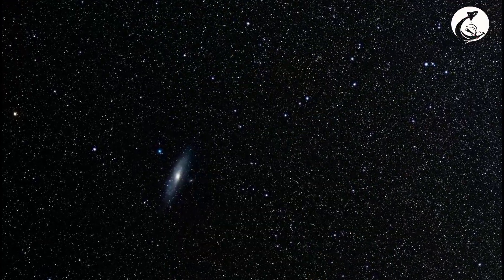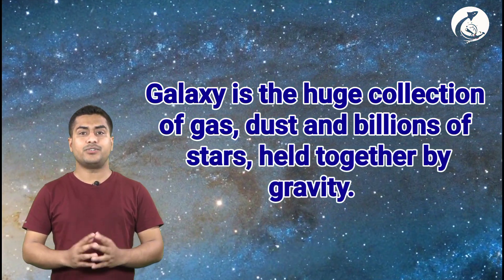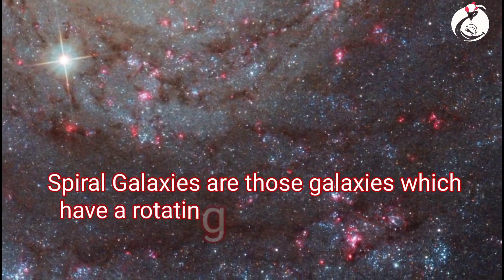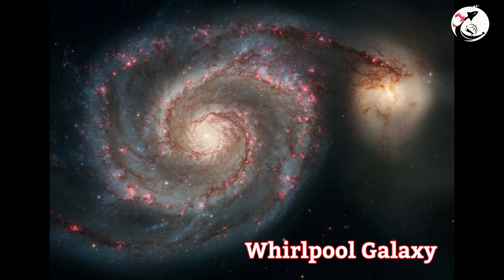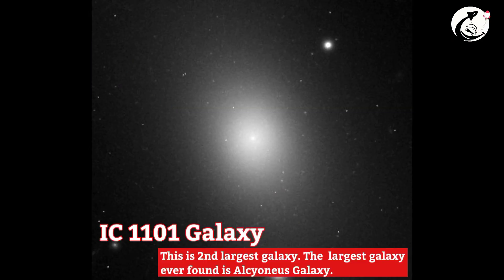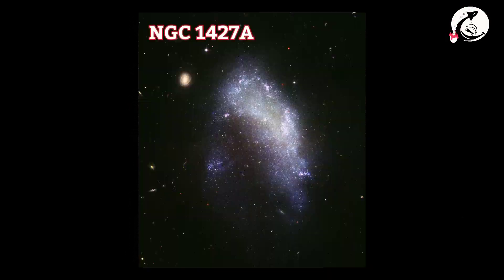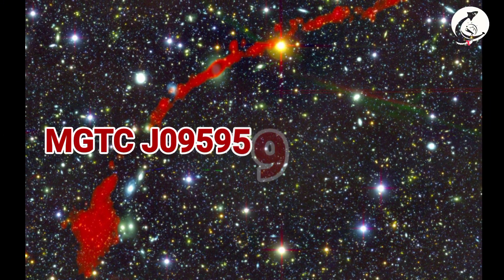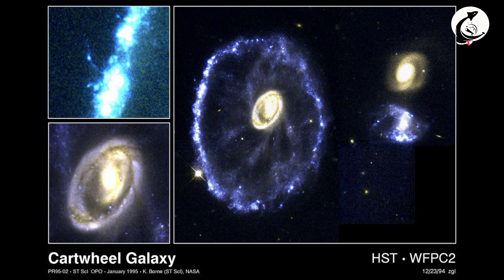Types of galaxies | Classification of Galaxies Class 10 Earth and Space Sujan Dahal A For Astronomy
BEST VIDEO on internet about the "Classification of the Galaxies of the universe".
Inside the video:
1. Short history on galaxy : (0:00)
2. Defination of Galaxy : (0:50)
3. Milkyway and Andromeda Galaxy : (0:59)
4. How many galaxies in universe? (1:17)
5. Spiral Galaxies : (1:27)
6. Elliptical Galaxies : (2:27)
7. Irregular Galaxies : (3:15)
8. Barred, Peculiar, Lenticular : (3:55)
9. Radio Galaxies : (4:25)
10. Largest Galaxy in the universe : (4:56)
11. Ring Galaxies (5:12)

1.

Almost all current systems of galaxy classification are outgrowths of the initial scheme proposed by the American astronomer Edwin Hubble in 1926. In Hubble’s scheme, which is based on the optical appearance of galaxy images on photographic plates, galaxies are divided into three general classes: ellipticals, spirals, and irregulars. Hubble subdivided these three classes into finer groups.
   In The Hubble Atlas of Galaxies (1961), the American astronomer Allan R. Sandage drew on Hubble’s notes and his own research on galaxy morphology to revise the Hubble classification scheme. Some of the features of this revised scheme are subject to argument because of the findings of very recent research, but its general features, especially the coding of types, remain viable. A description of the classes as defined by Sandage is given here, along with observations concerning needed refinements of some of the details.

Spirals are characterized by circular symmetry, a bright nucleus surrounded by a thin outer disk, and a superimposed spiral structure. They are divided into two parallel classes: normal spirals and barred spirals. The normal spirals have arms that emanate from the nucleus, while barred spirals have a bright linear feature called a bar that straddles the nucleus, with the arms unwinding from the ends of the bar. The nucleus of a spiral galaxy is a sharp-peaked area of smooth texture, which can be quite small or, in some cases, can make up the bulk of the galaxy. Both the arms and the disk of a spiral system are blue in colour, whereas its central areas are red like an elliptical galaxy.

Elliptical galaxies
These systems exhibit certain characteristic properties. They have complete rotational symmetry; i.e., they are figures of revolution with two equal principal axes. They have a third smaller axis that is the presumed axis of rotation. The surface brightness of ellipticals at optical wavelengths decreases monotonically outward from a maximum value at the centre.

Irregular galaxies
Most representatives of this class consist of grainy, highly irregular assemblages of luminous areas. They have neither noticeable symmetry nor an obvious central nucleus, and they are generally bluer in colour than are the arms and disks of spiral galaxies. An extremely small number of them, however, are red and have a smooth, though nonsymmetrical, shape.